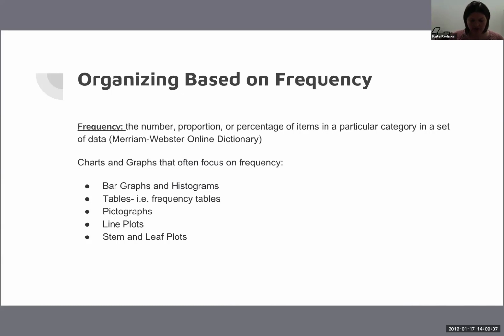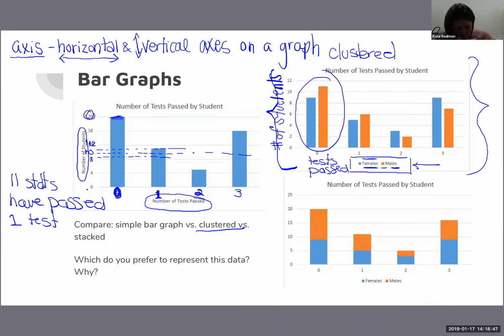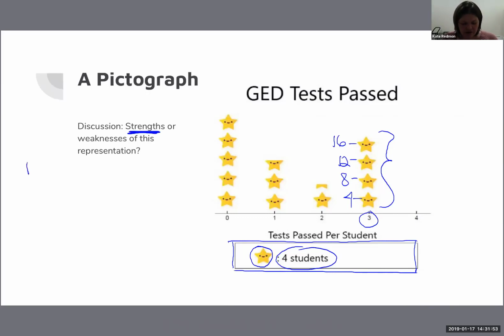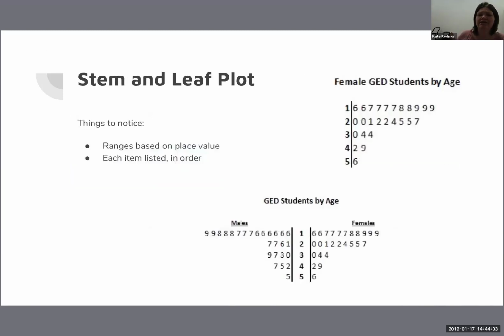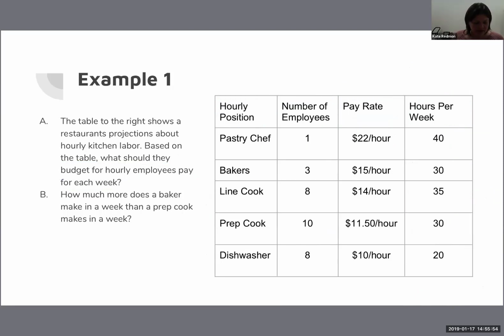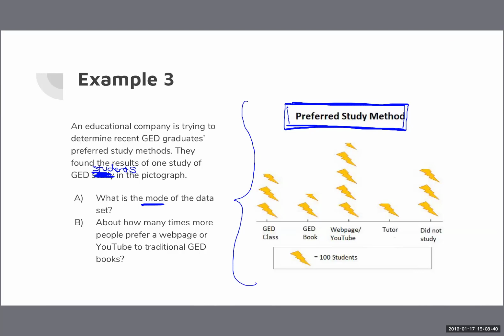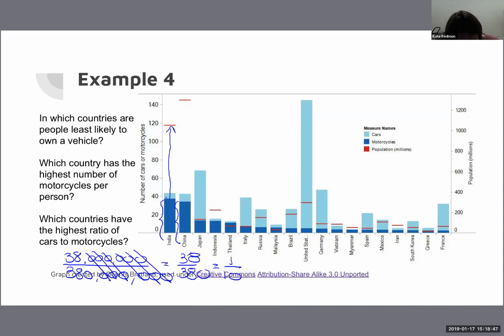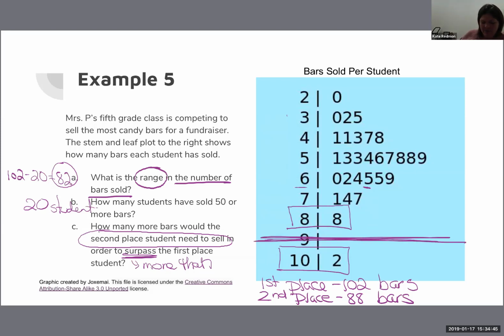Frequency Focused Charts and Graphs: GED Data Analysis Lesson 3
In this third virtual GED lesson on data analysis we explore bar graphs, histograms, frequency tables, pictographs, dot plots, and stem and leaf plots.